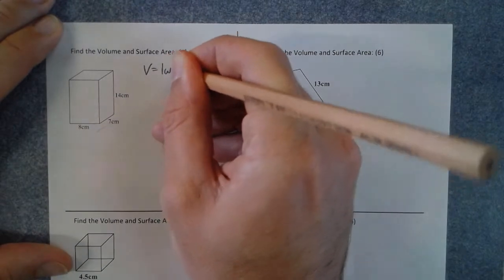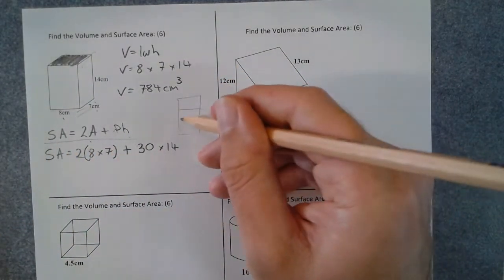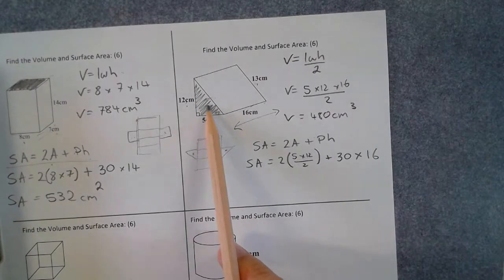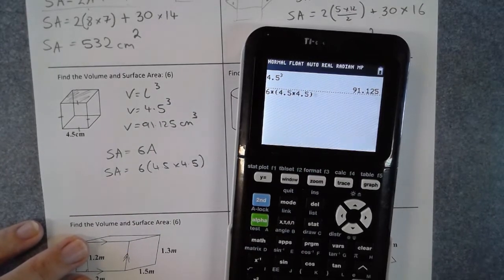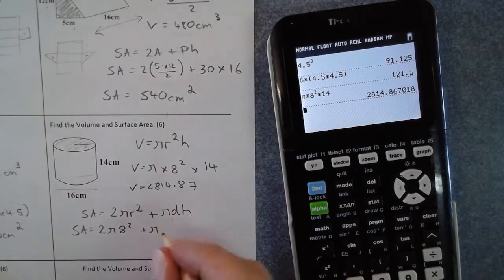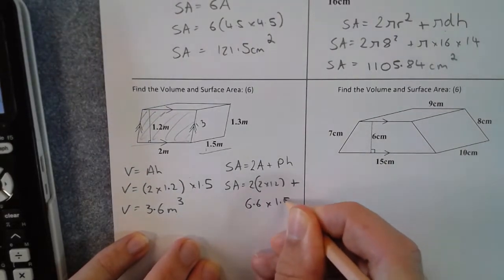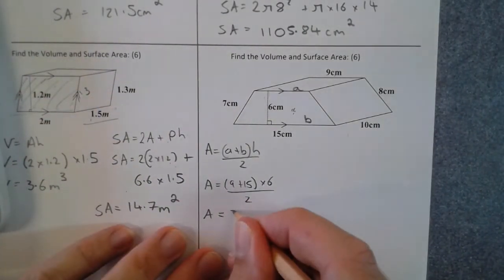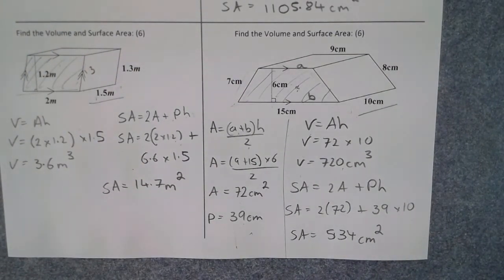9 Volume and Surface Area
Created by Mr Michael James - Head of Mathematics Middle years